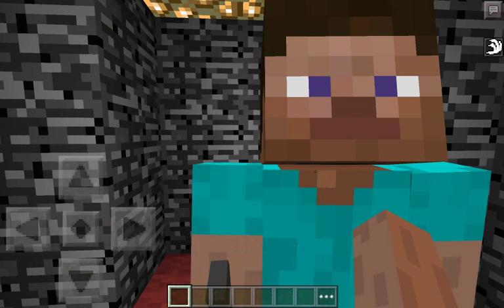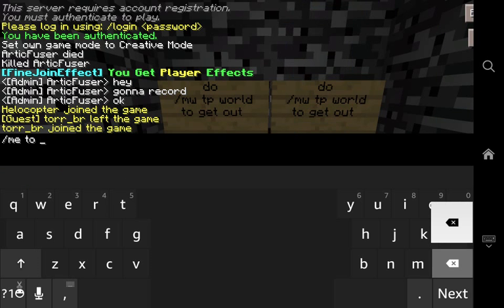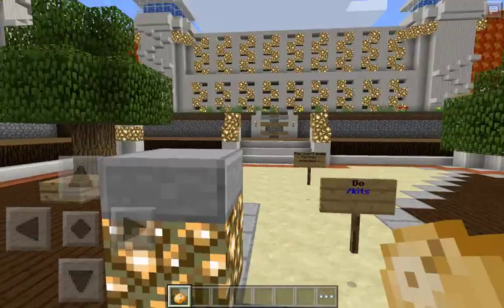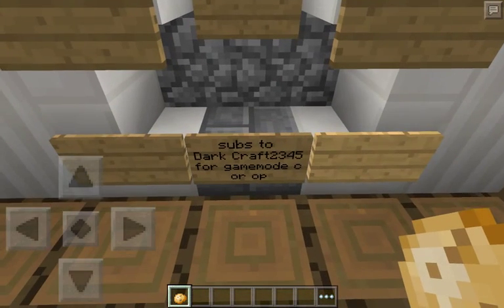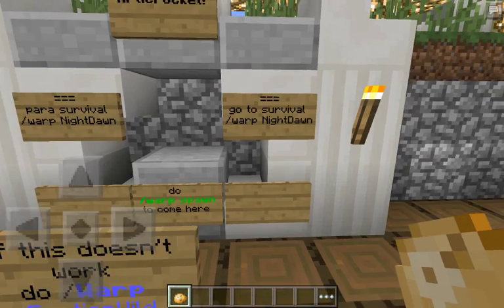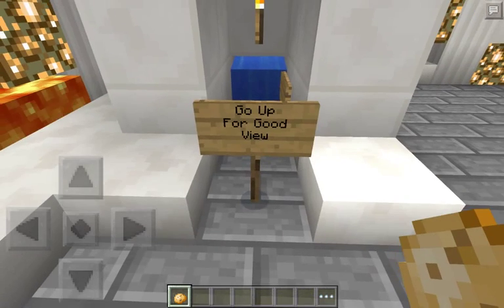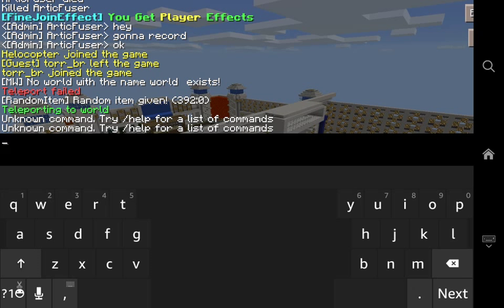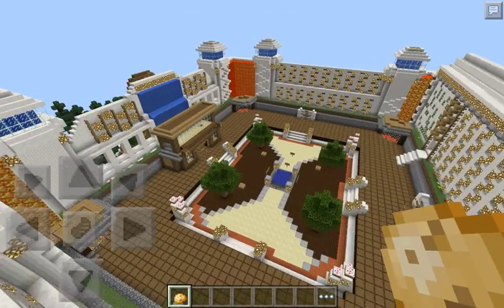ARTICPOCKET SURVIVAL SERVER!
and right ArticPocket and vote